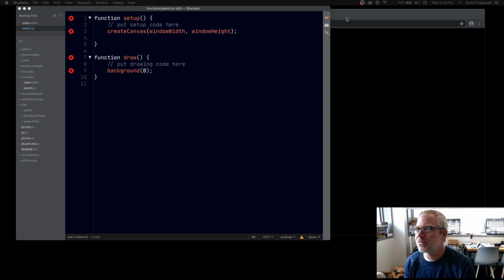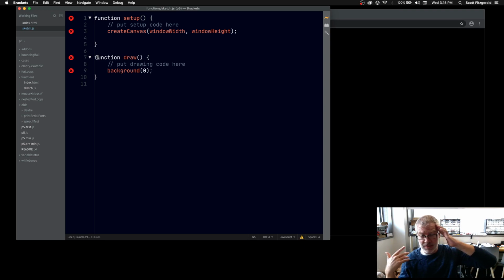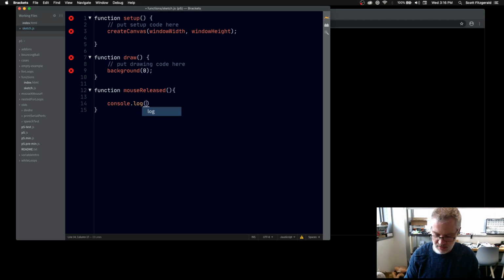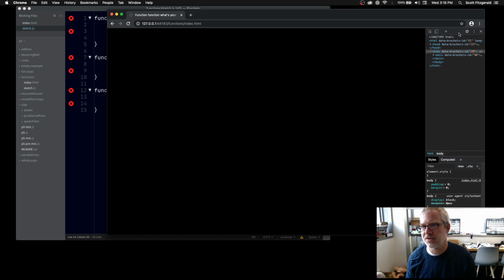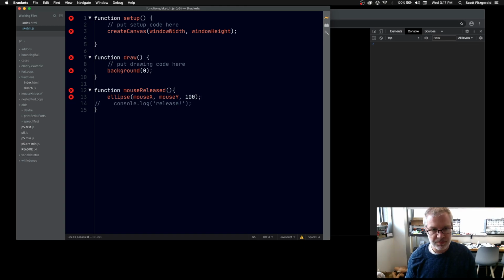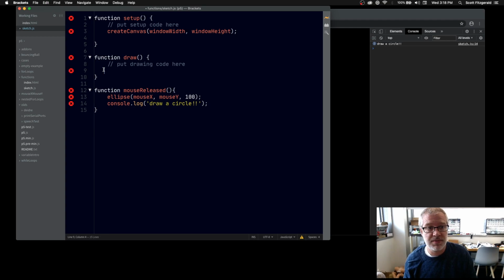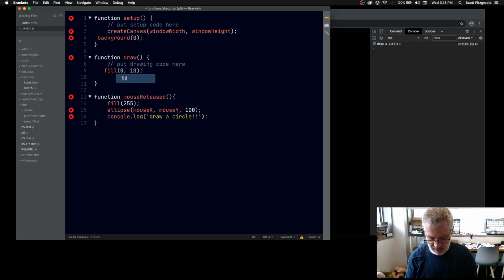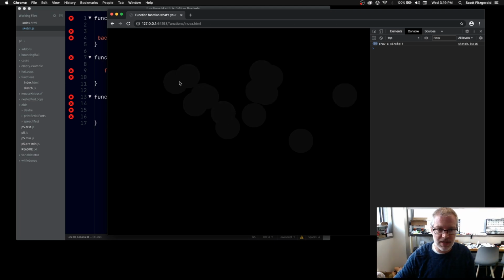events and mouseReleased()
Intro to functions as well ;)